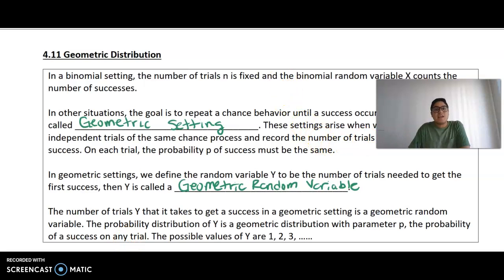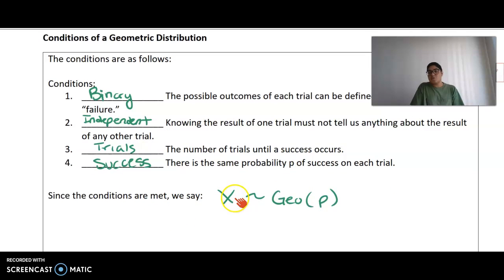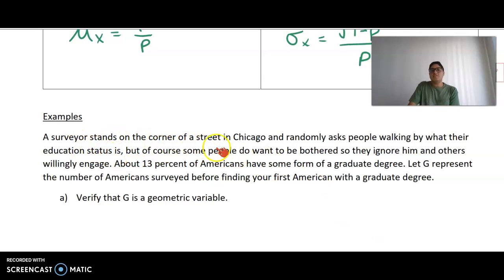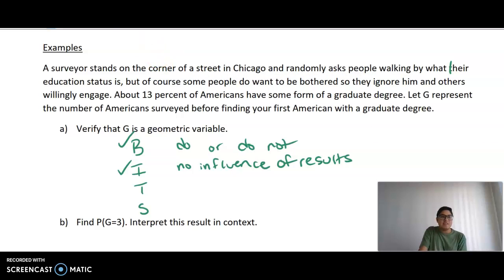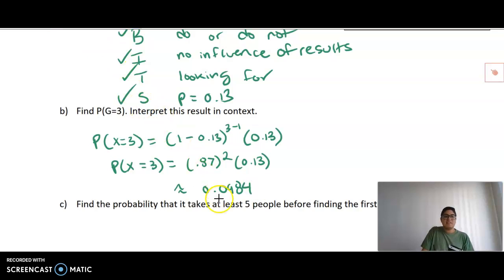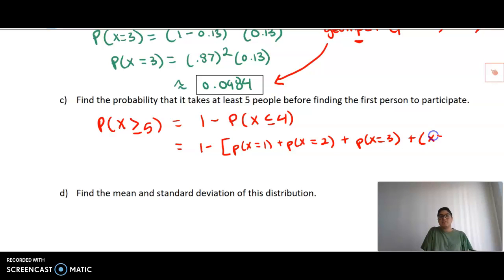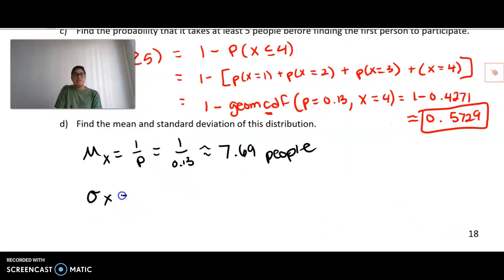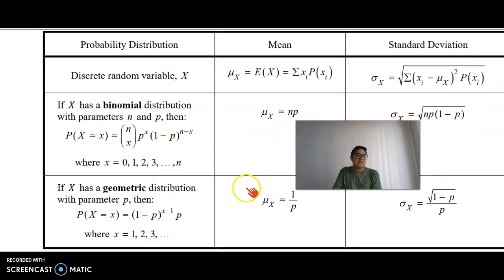4.11 Geometric Random Variables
Let's talk about geometric random variables!